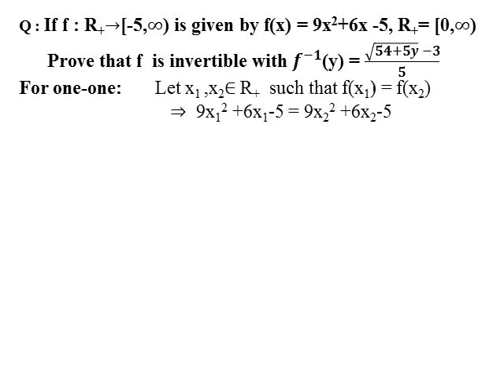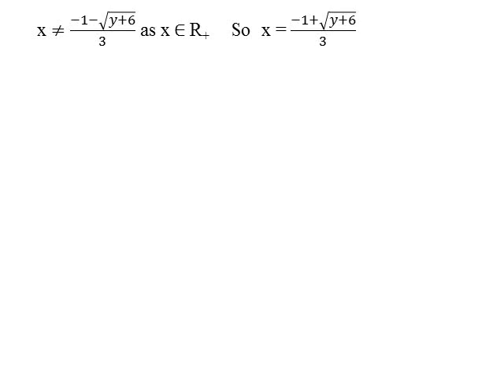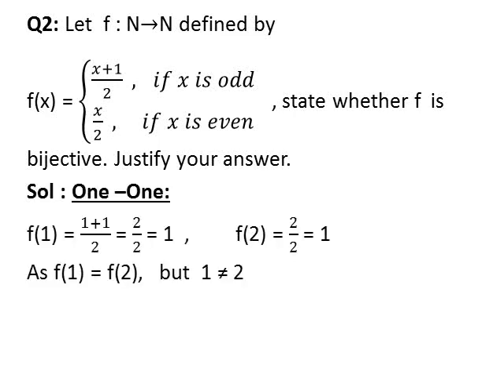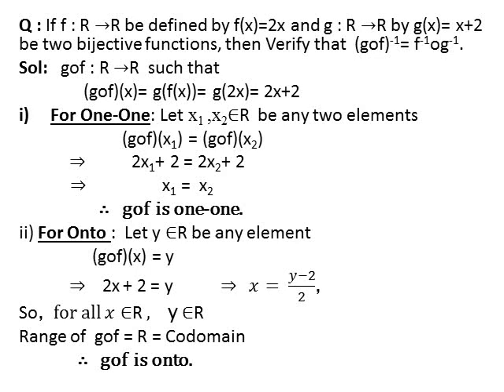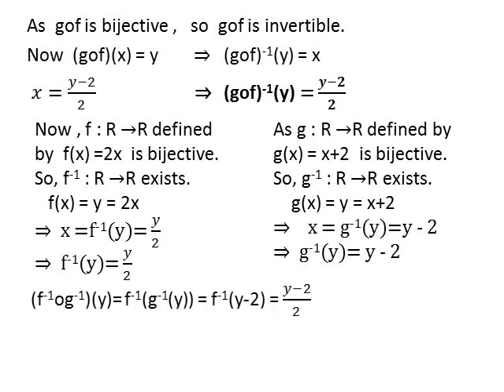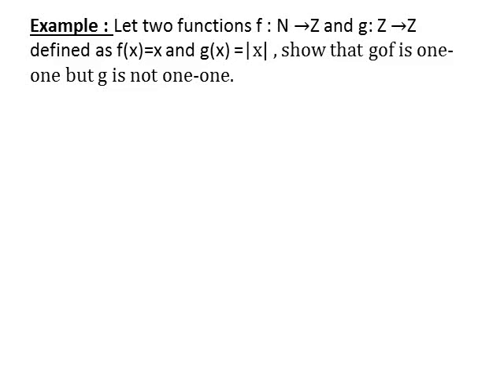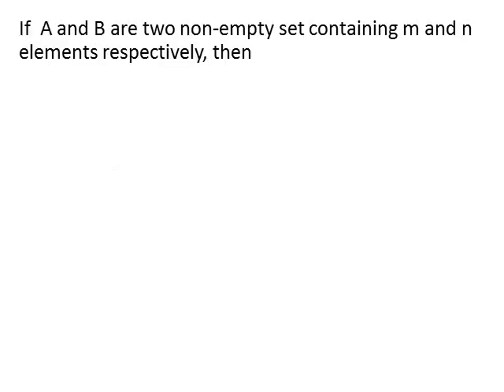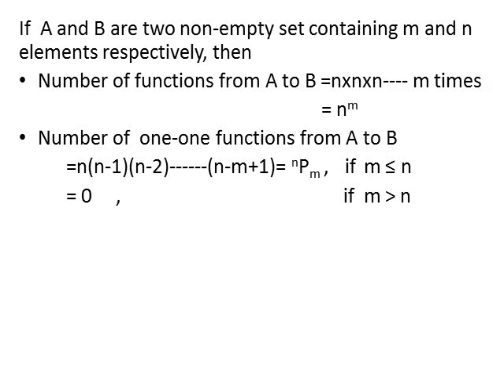class -12 Maths Relations and Functions (Part 9)